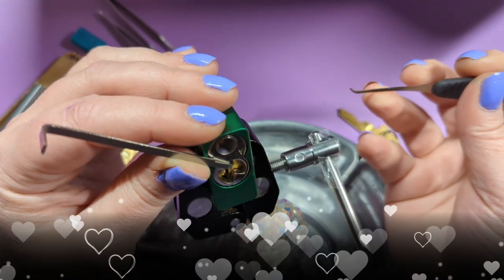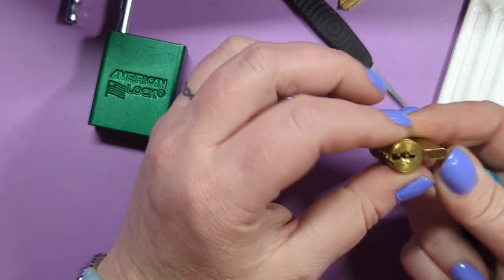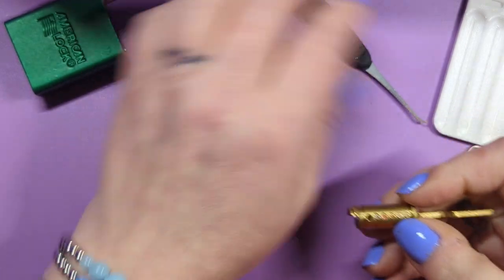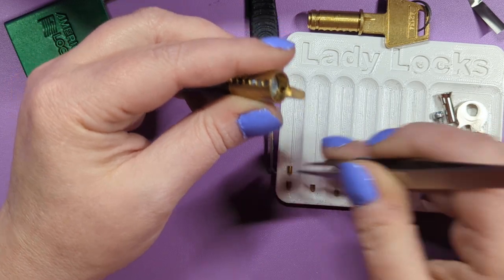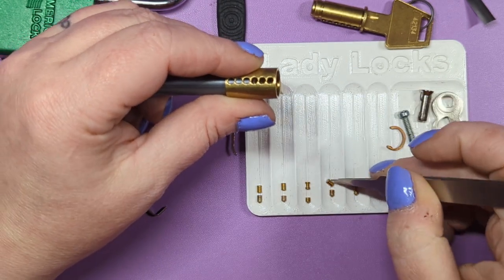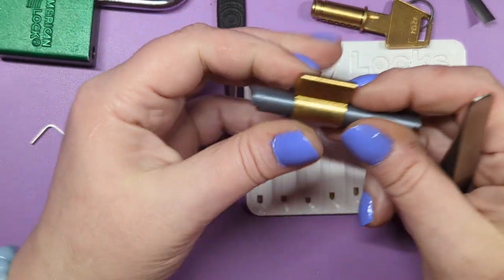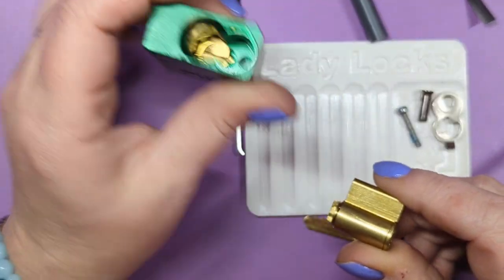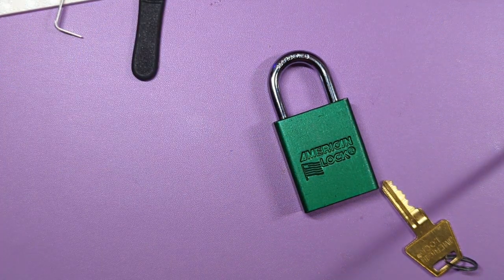Pick, Gut & How to Reassemble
One of my subscribers asked if I could show the reassembly of the American 1100. And even though I don't enjoy this lock too much, I still wanted to make this video. I remember wondering how to reassemble mine when I first picked one and now I'm happy to be able to share what I've learned with anyone that needs some help with it.

If you're having trouble picking this lock, I suggest progressive pinning it in order to learn it. Also, don't let yourself get stuck on it. If you have no luck after some time, switch to another lock and then come back to the 1100 and try again. Eventually you'll get it if you keep trying. Good luck to those of you just starting out on this lock.

My beautiful pinning tray is by @LanSpyKey